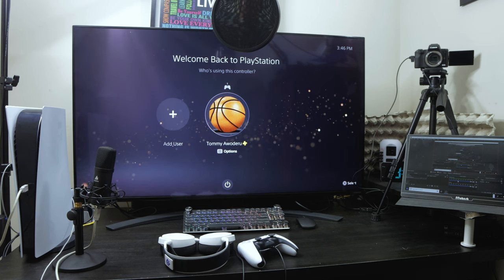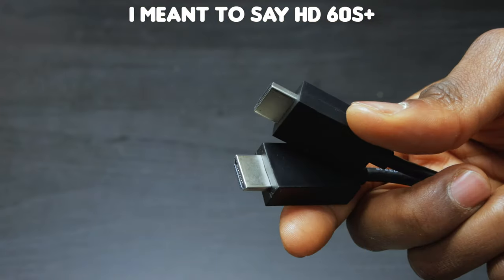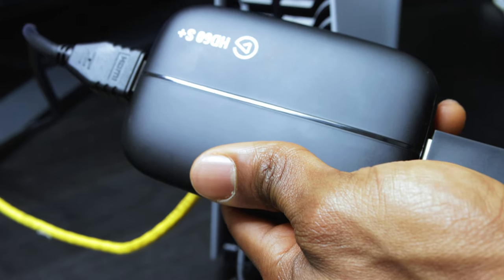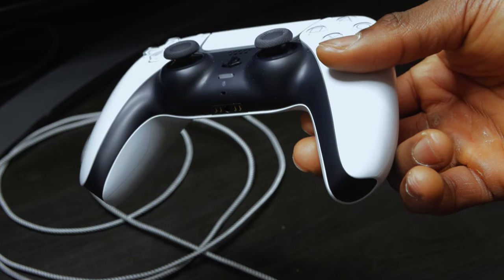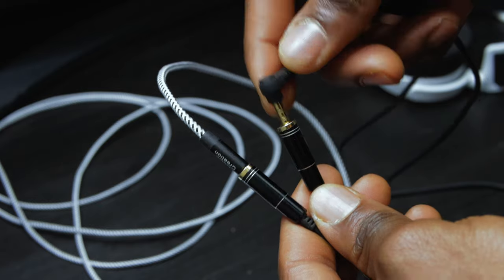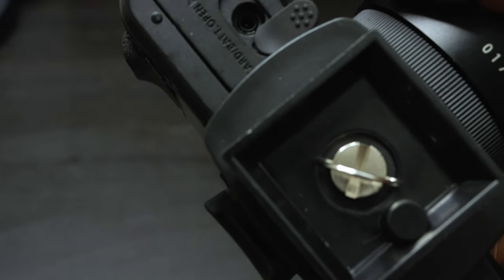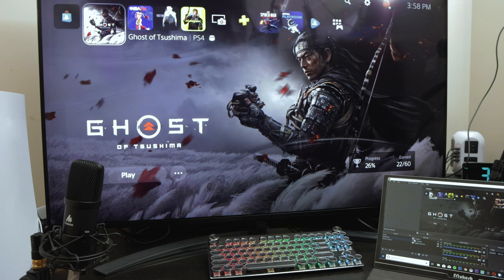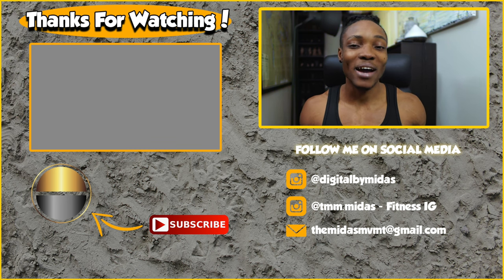How to Livestream on PS5 with Elgato HD60 S+ Game Capture Card | EVERYTHING YOU NEED!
How to Livestream on PS5 with Elgato HD60 S+ Game Capture Card. Learn about all the tools and live stream equipment you need to broadcast and stream gameplay live from the PlayStation 5 using the Elgato HD 60 S+ and a DSLR or Mirrorless Camera. Everything you need to know to help you get started on streaming live from the PS5.
00:00 Intro
00:20 Equipment Needed
04:24 Livestream Setup
13:20 Livestream Final Setup
Canon M6 Mark || Power Adapeter for long use
Gaming Channel - @midasgamespace
Fitness Channel - @midasmvmt